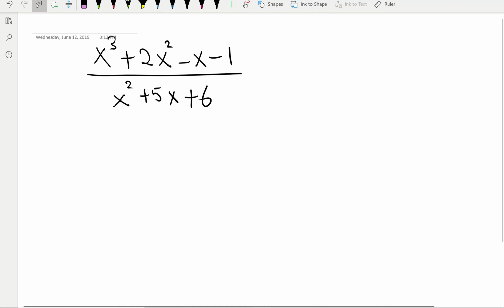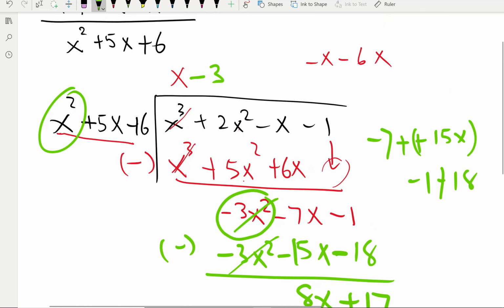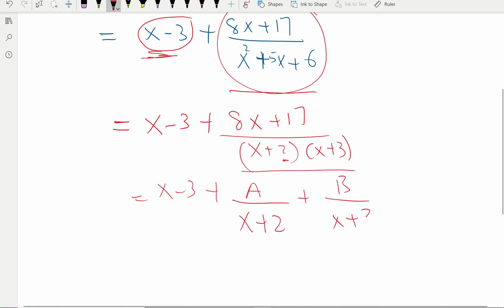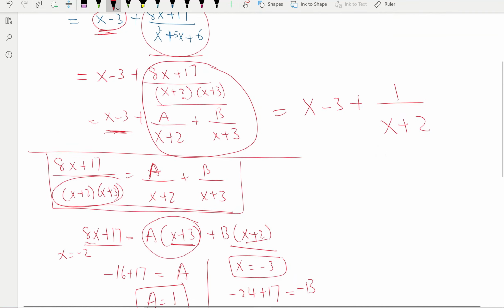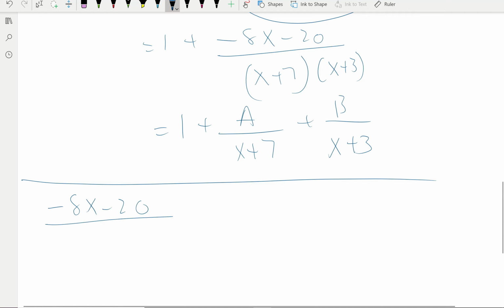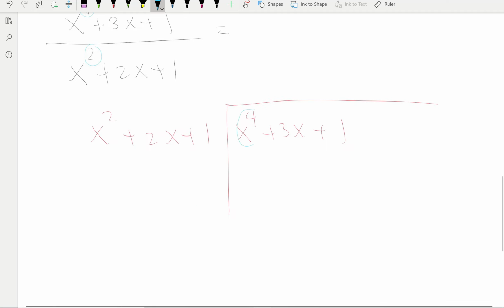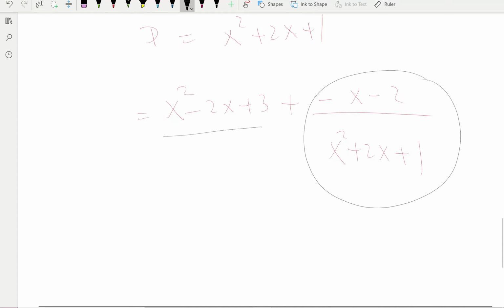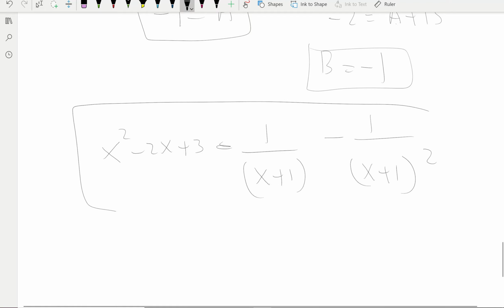Partial Fraction Decomposition - Case-2 - Lesson -10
In this video, I will solve couple of example problems from case II in partial fraction decomposition.